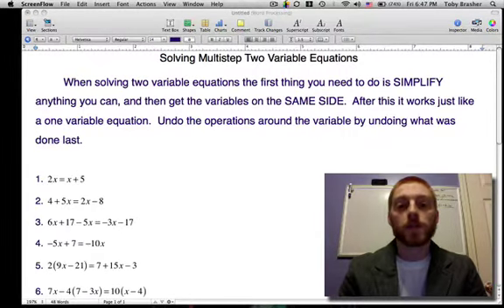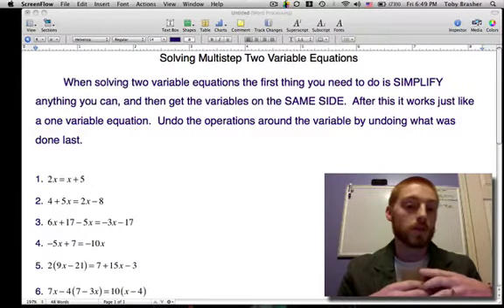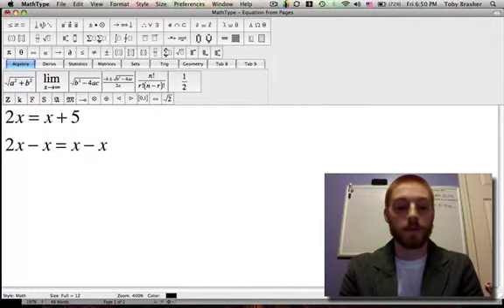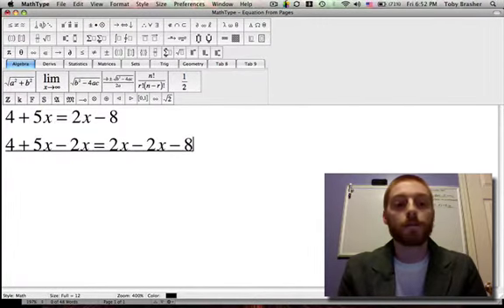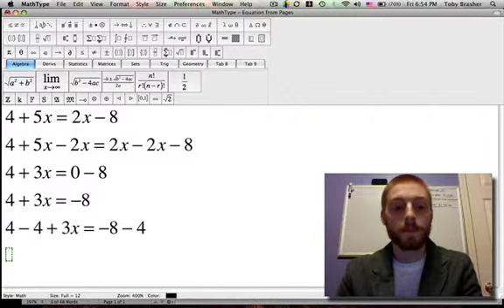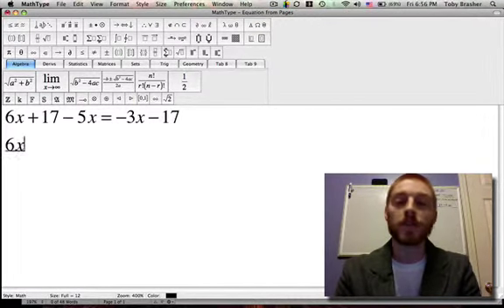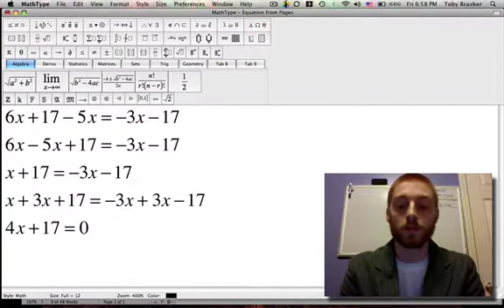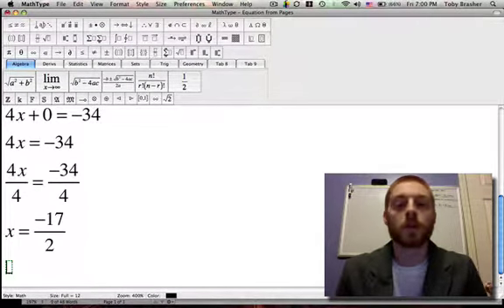Mr Brasher Solving Two Variable Equations Part One